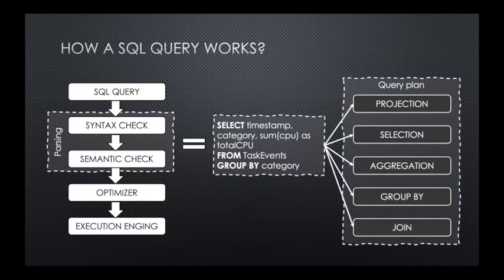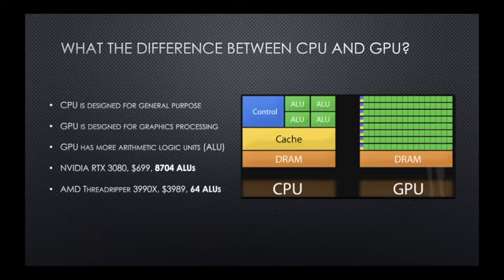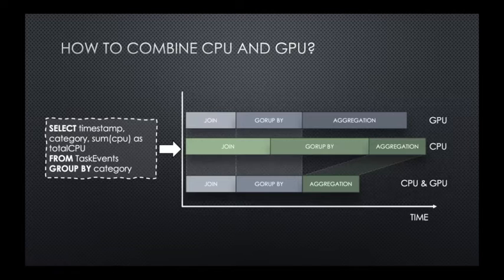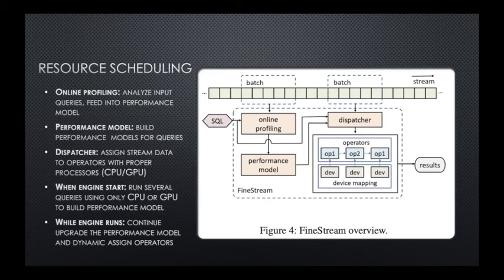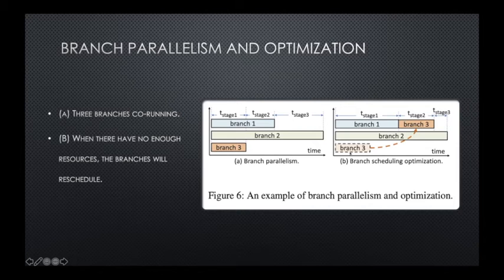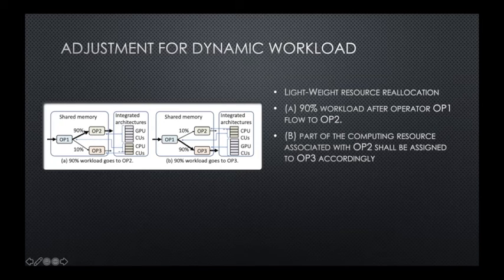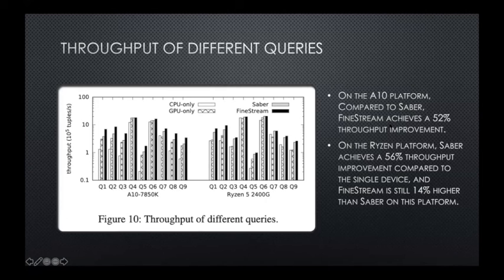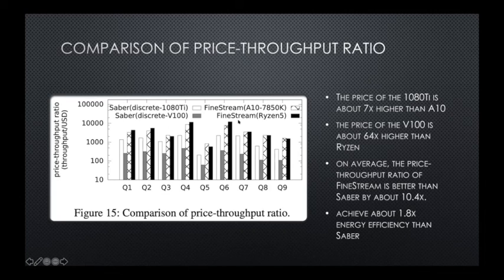Paper Review: FineStream: Fine-Grained Window-Based Stream Processing on CPU-GPU Integrated ...